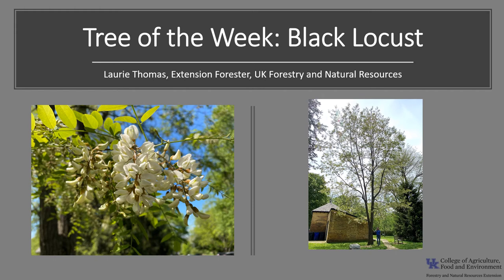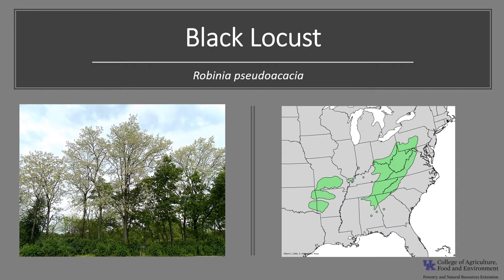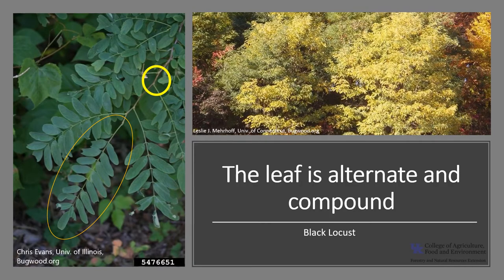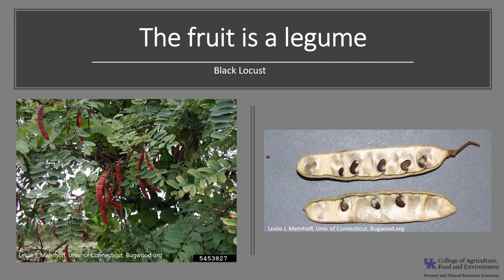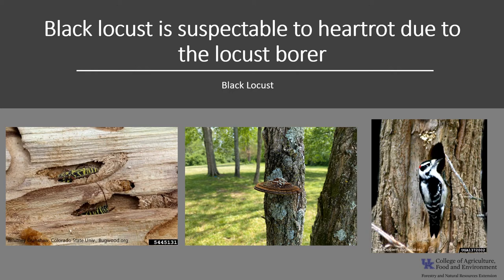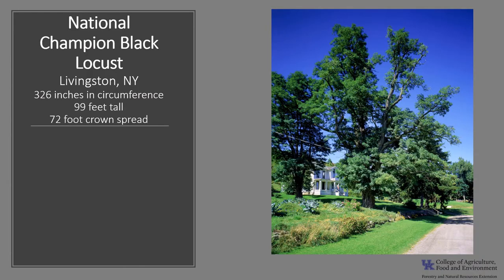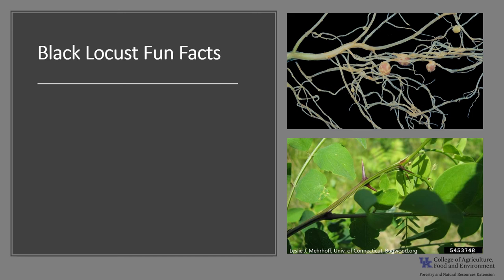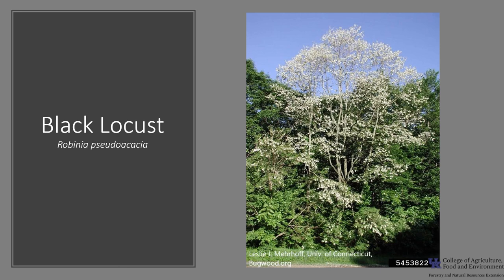Tree of the Week: Black Locust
Black locust is not a commercial timber species but is useful for many other purposes. It is suitable for fuelwood and pulp and provides cover for wildlife, browse for deer and cavities for birds.